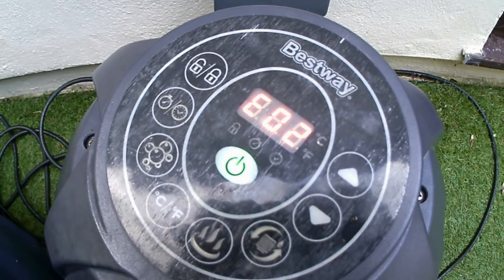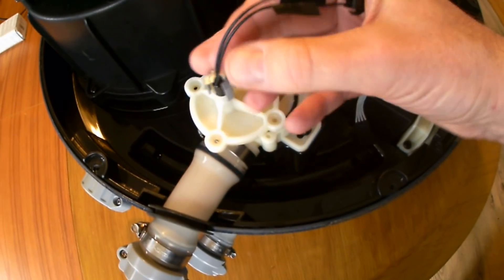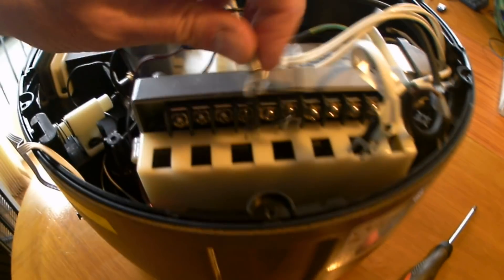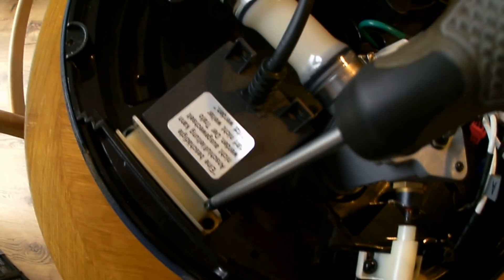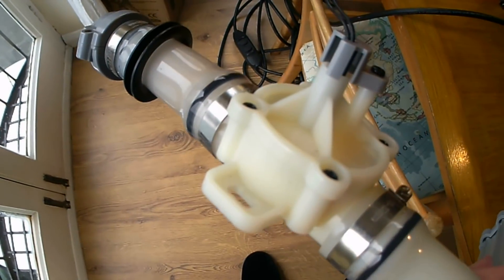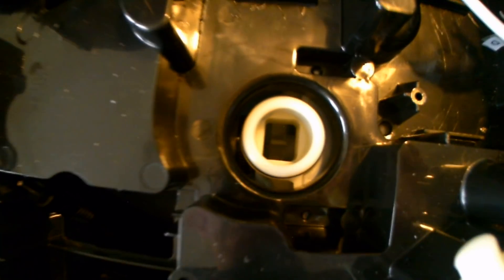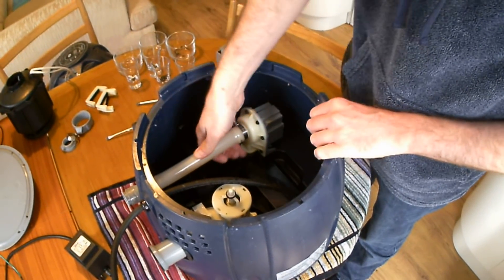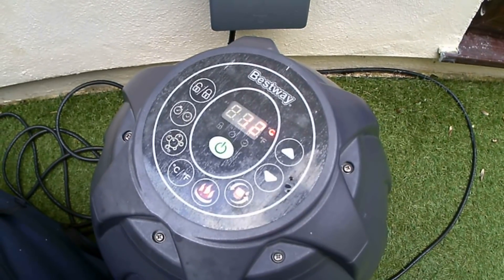lay z spa pump heater stripdown error E02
This is a full strip down (nearly) of the whole bestway #54154 heater filter pump.
I"ve been dogged by E02 so often now it was time to take control.
A video containing the final fix is but please stay with this video to learn the total strip down.

I'm being asked loads of questions, which I'm happy to answer, but...
PLEASE NOTE: I'M NOT AN EXPERT! Any advice, comments or actions taken are NOT to be considered as expert advice. If you take your pump apart for any reason at all you do so on your own and YOU ARE LIABLE, not me. Thanks

The magnetic reed switch (no) 59025-90B 1632G.
I couldn't find an exact replica, but Farnell.co.uk had the same type of switch, just a slightly different spec.

the sensor is 59025-1-S-02-A REED SENSOR, PLASTIC BARREL, 6MM, NO (normally open) : but check yours with a magnet and an Ohm meter before ordering a new one.

I'm told 60% of the fails are due to magnet failure. (I don't know how true that is)

Please read the comments for other questions... your answer may be in there.